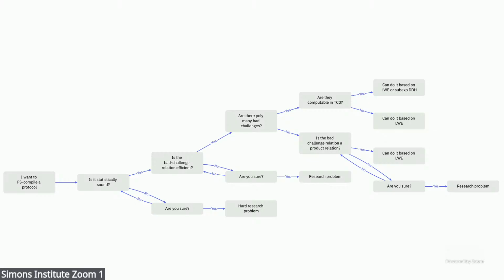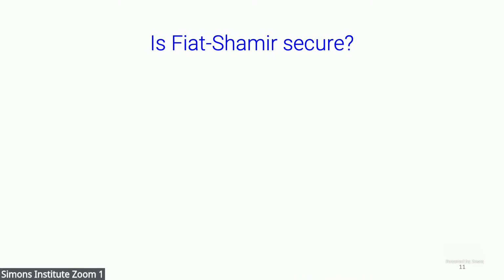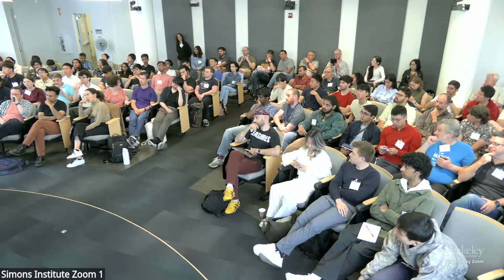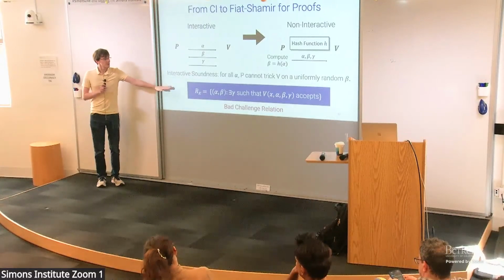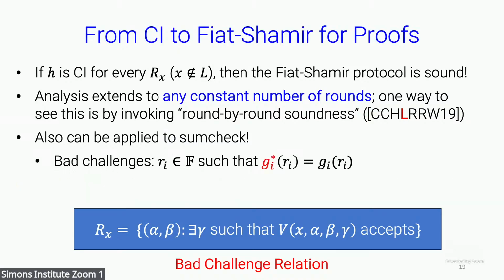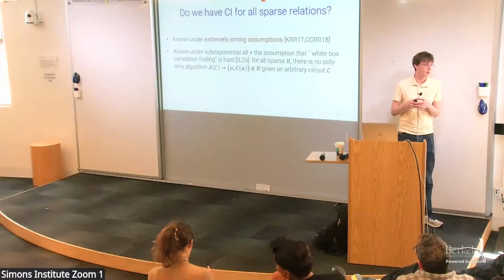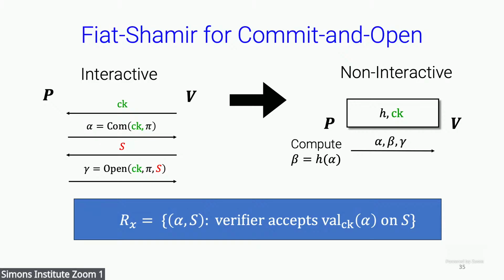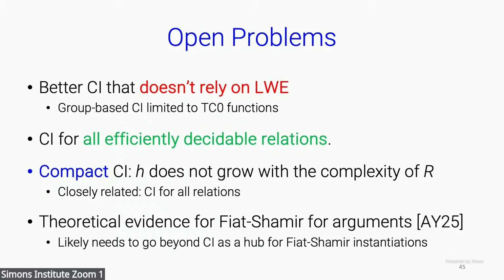Talk by Alex Lombardi (Princeton University)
Alex Lombardi (Princeton University)
Proofs